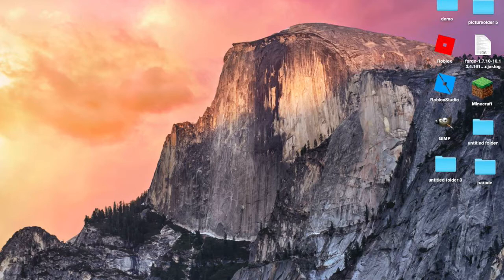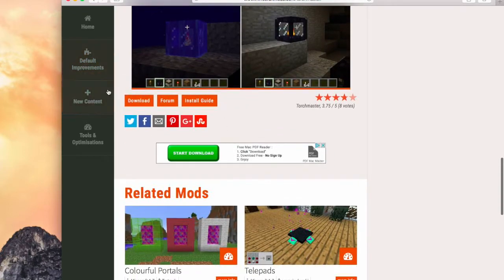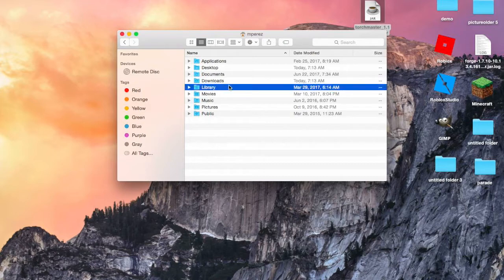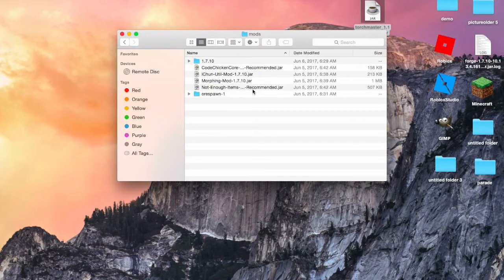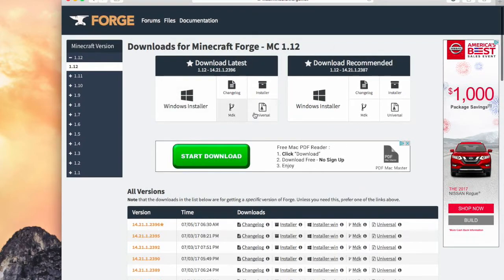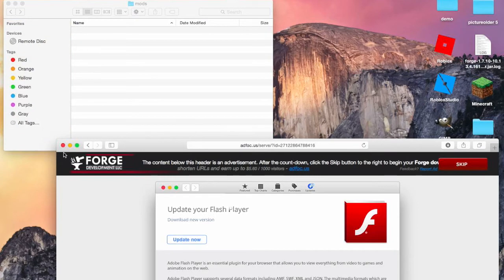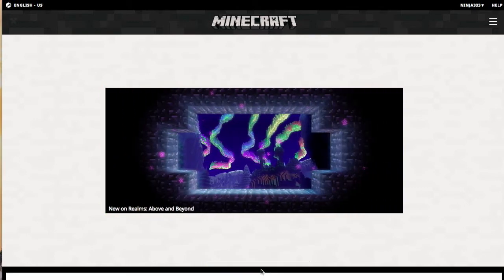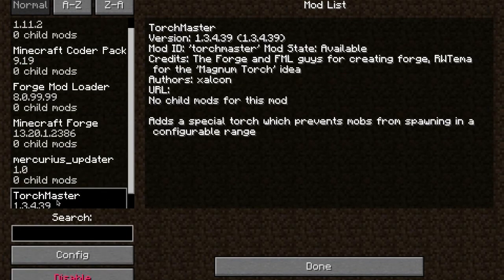Minecraft how to install mods 2017 for any mac so easy still works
in this video i teach you how to install mods on mac step by step and make sure to watch to the end of the video